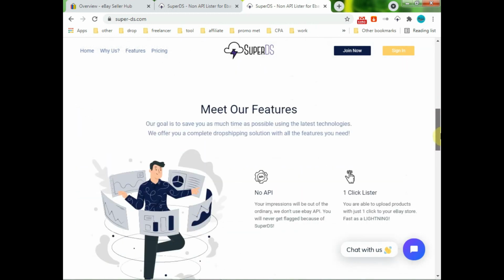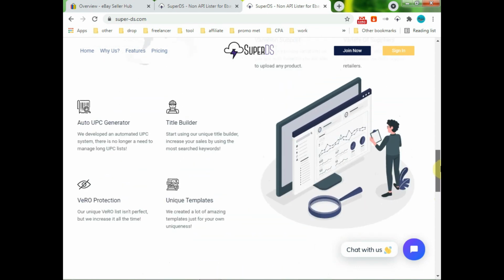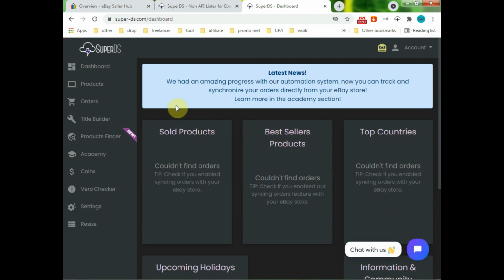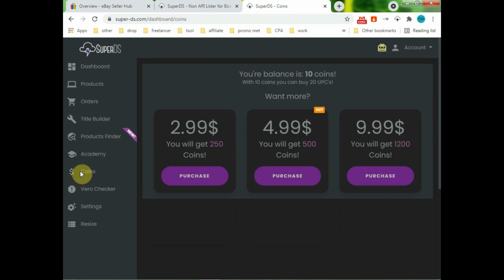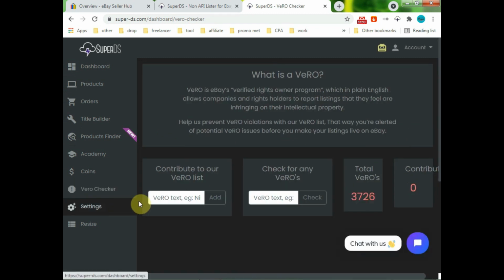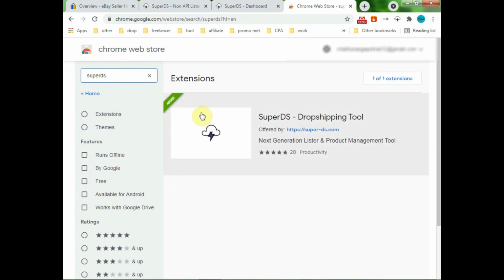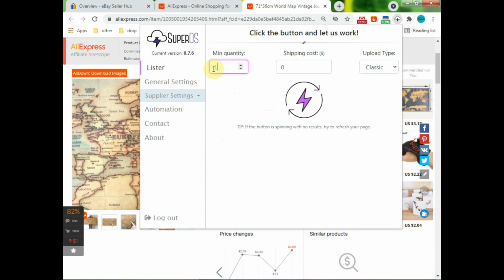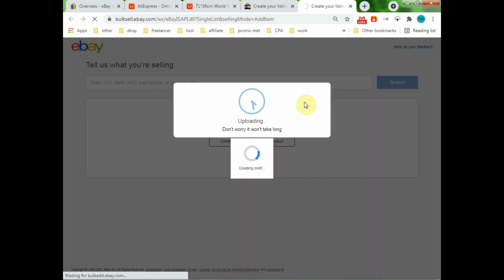How to use drop-shipping tool | best drop-shipping automation tool | super-Ds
Hi friends this video is about How to use drop-shipping tool | best drop-shipping automation tool | super-Ds

12. - how to punch hard
13. - How to Fix Shoulder Pain
14. - HOW TO? MAKE THE BEST ICED COFFEE EVER! QUICK, EASY & VEGAN RECIPE?
15. - HOW TO?PROPERLY Overhead Dumbbell Tricep Extension | 3 Muscle Gain Variations
16. - How To Jump Rope - 6 Basic Steps
17. - HOW TO GET FREE 100K PACKS ON FIFA 21
18. - HOW TO? Delete Instagram Account 2021
19. - HOW TO submit a website to Google & bing Search consol
20. - HOW TO create latium freelancer account
21. - HOW TO create design crowd account
22. - How To work with Google Drive
23. - HOW TO draw a gamepad SNES Nintendo
24. - HOW TO? develop a good research topic
25. - How to draw a Crazy T turtle Folding Surprise
26. - how to find The Best eBay Dropshipping Software
27. - how to DRIFT bike step by step